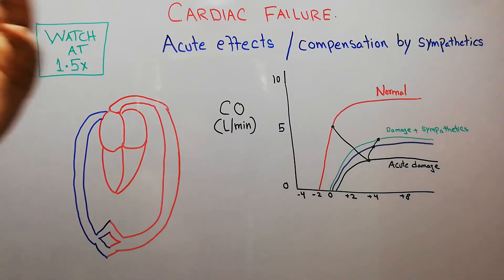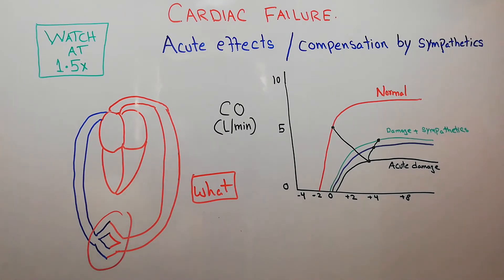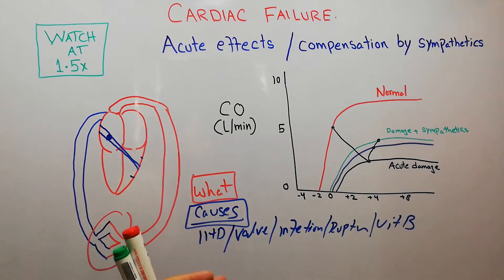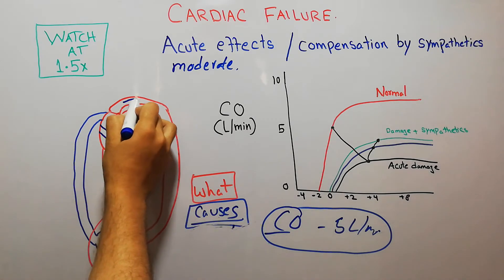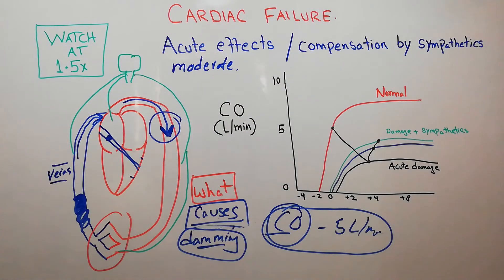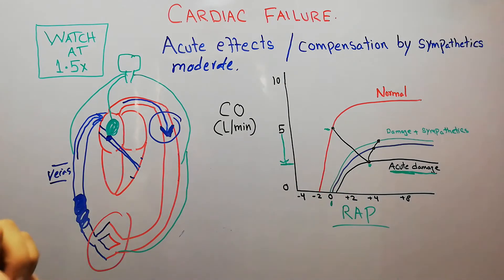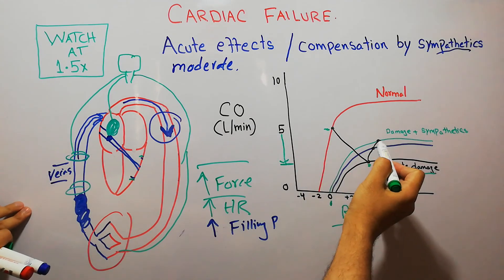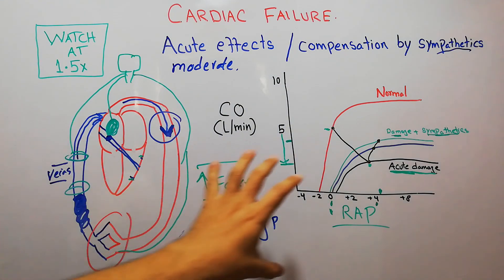CVS 213 || Acute effects of cardiac failure | sympathetic compensation of acute heart failure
When the acuteheartfailure occurs, which is mostly due to ischemic heart or myocardial infarction there is decrease in cardiac output and increase in damming of blood.
Theses effects are compensated by the sympathetics activation which tries to increase cardiac output as wel as mean systemic filling pressure.
The result is that cardiac output returns to normal very quickly